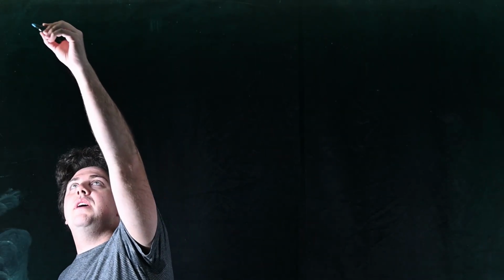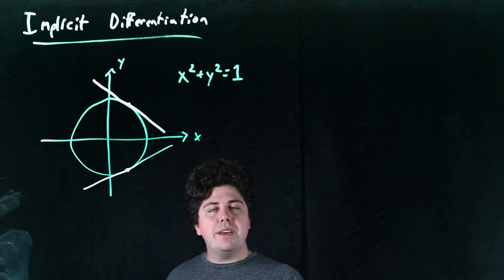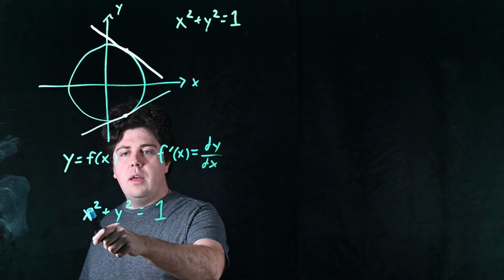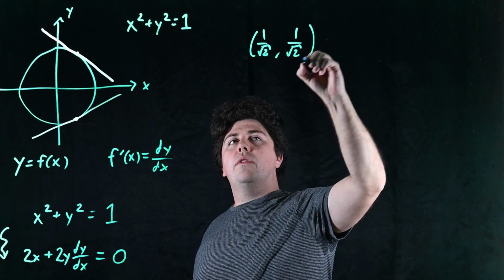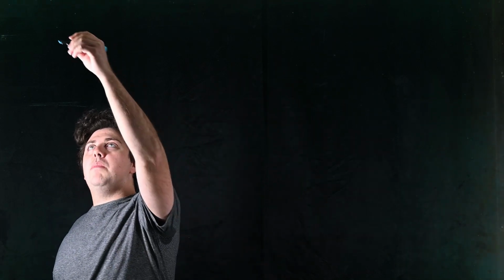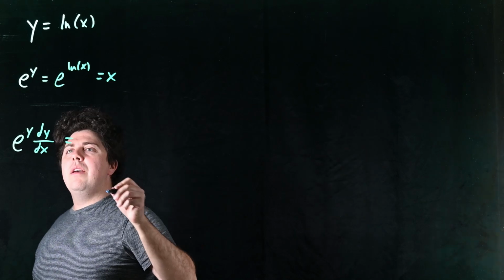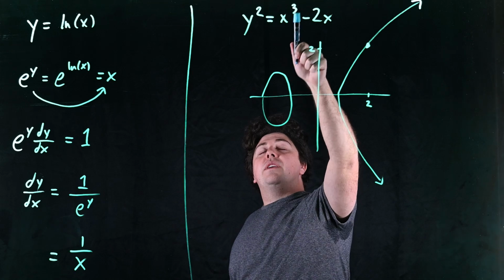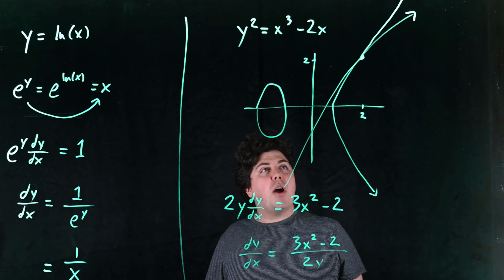Implicit Differentiation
Understanding Differentiation Video 8: Implicit Differentiation
In the Implicit Differentiation video we discuss a method of how to compute the tangent line to a curve in two dimensional space.

This video is part of the Understanding Differentiation STEM Certificate.